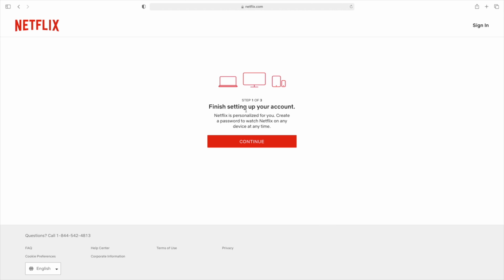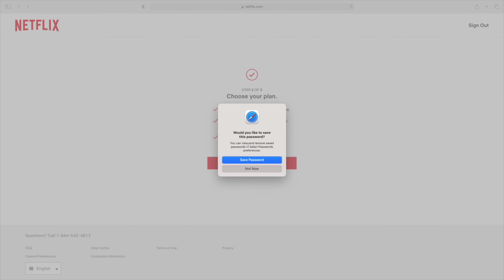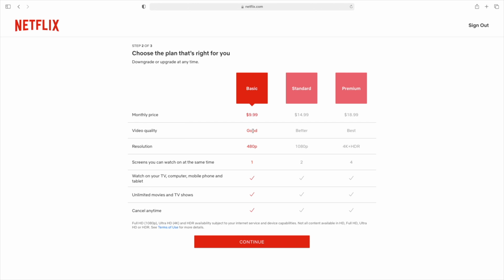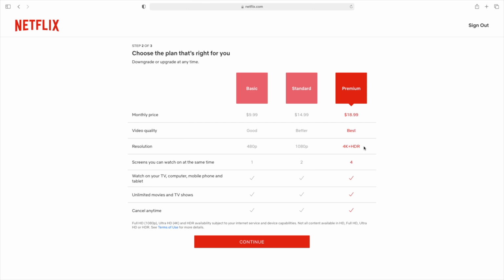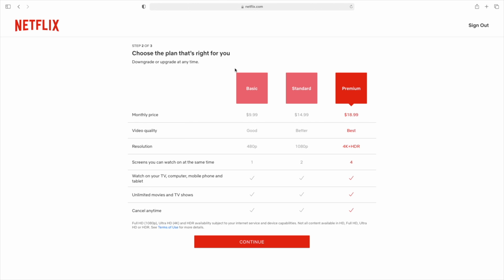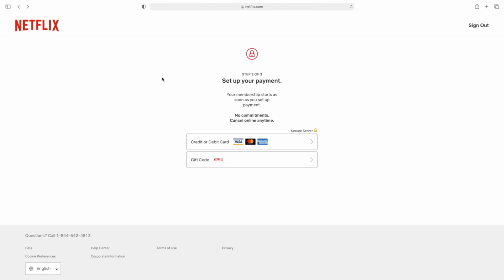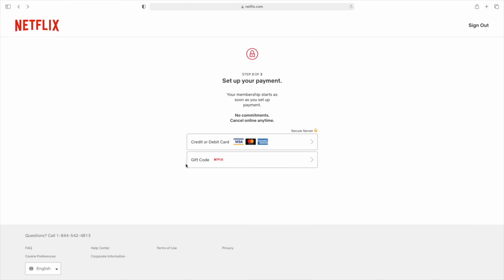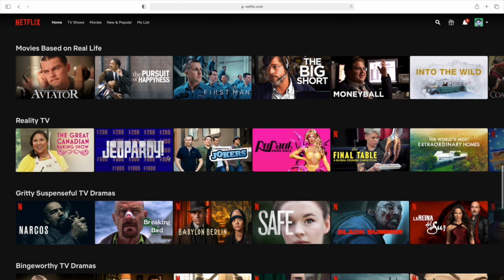How To Creat Netflix Account in 2021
Short video where you will learn how to create a Netflix account, choose the best plan for your needs and select a payment methode. This way you will enjoy the most popular streaming service like millions of other people. Quick tutorial that will get you set fast.